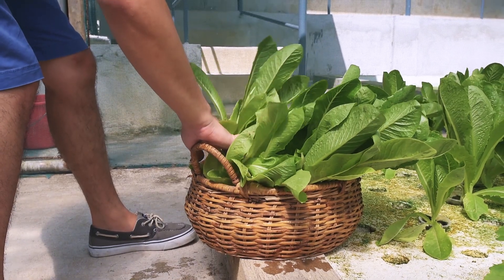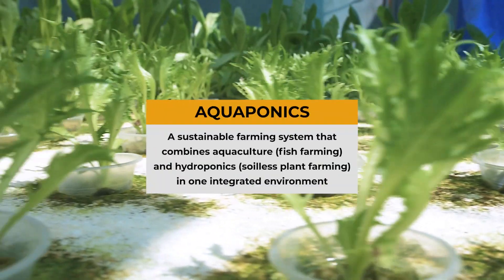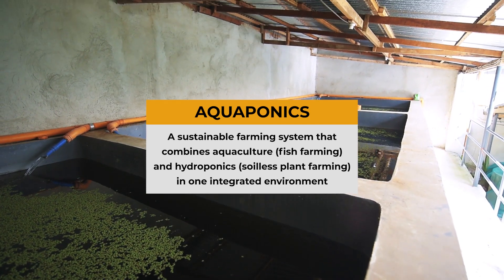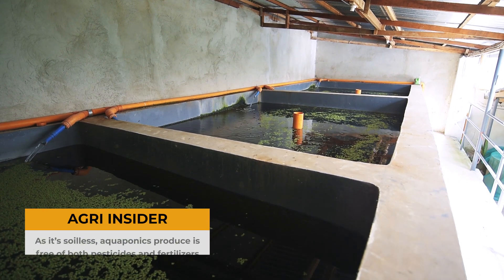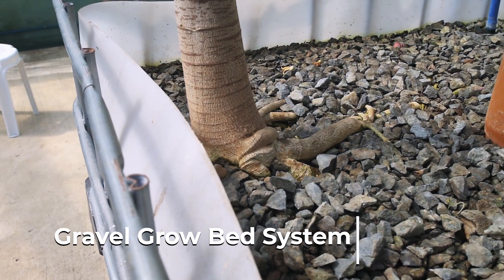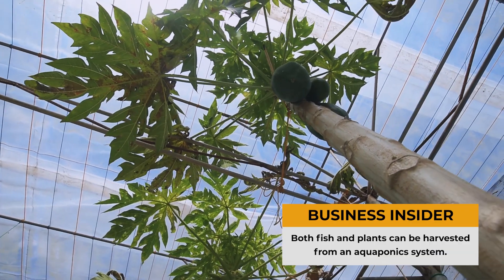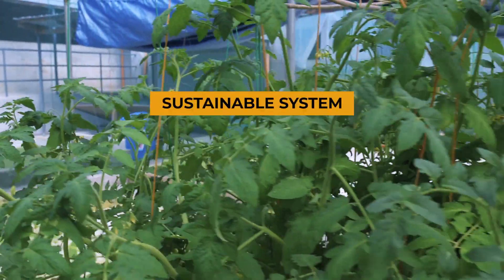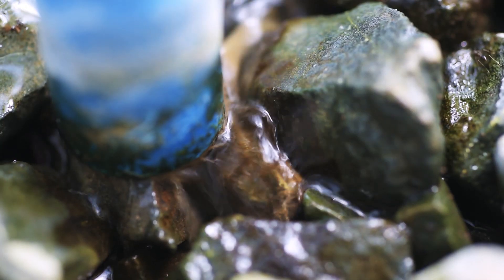Aquaponics: The farming system thriving on fish feces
Water-efficient, space-efficient, and waste-efficient—aquaponics is looking to be a worthwhile form of farming that places like Basilio's Aquaponics Farm are championing

Video by Javier Lobregat